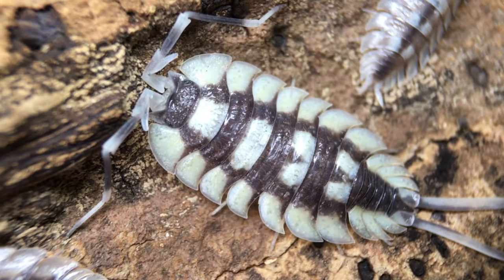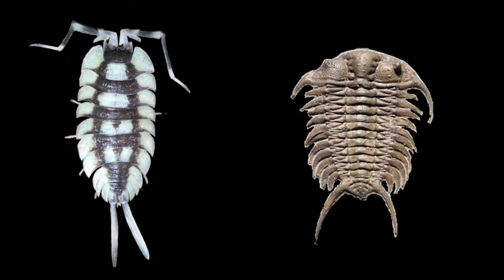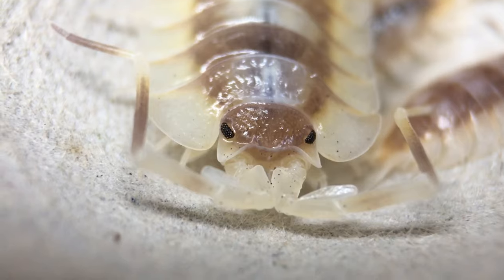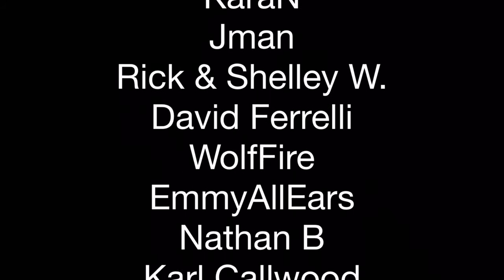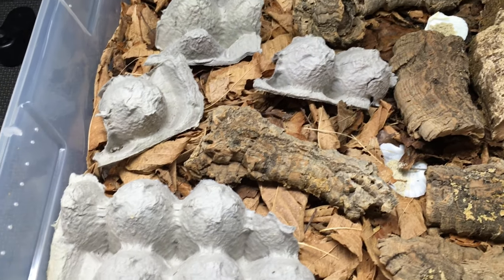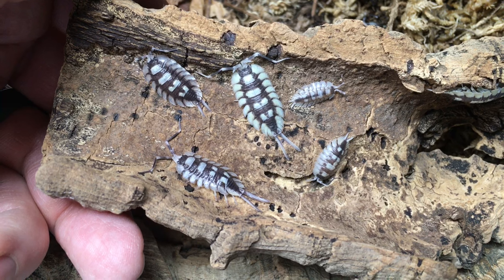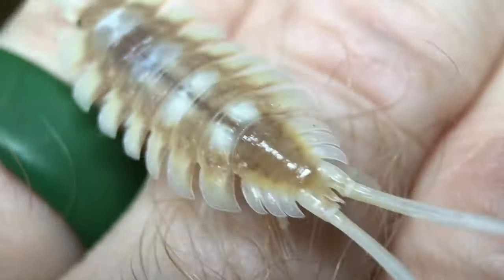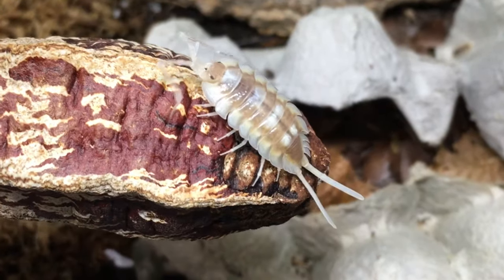Porcellio Expansus Isopod Care Guide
Porcellio expansus is one of the best pet isopods, as well as one of the best pet invertebrates!
This beautiful pet isopod is one of the largest in the isopod hobby.
This video is both a species profile and a care guide for Porcellio expansus.

ad When I feed my isopods Repashy Bug Burger, they love it